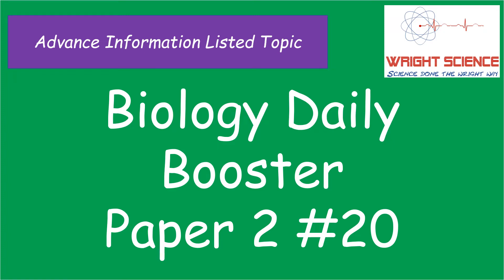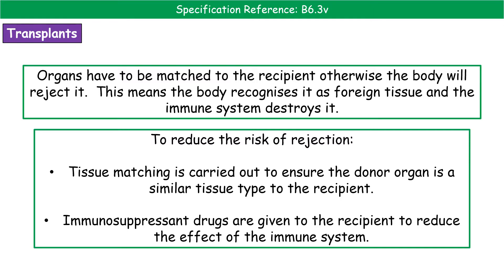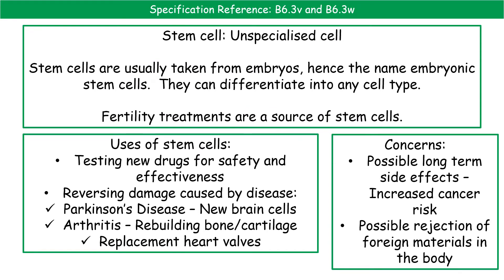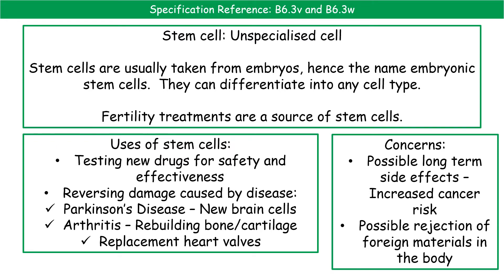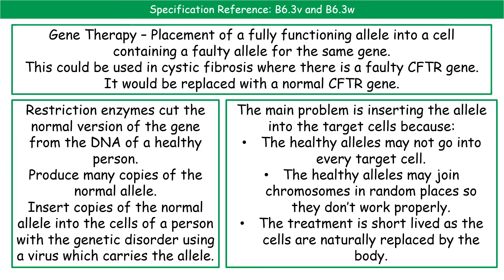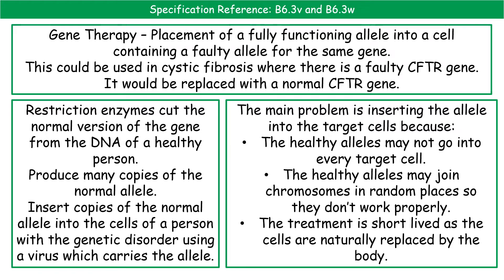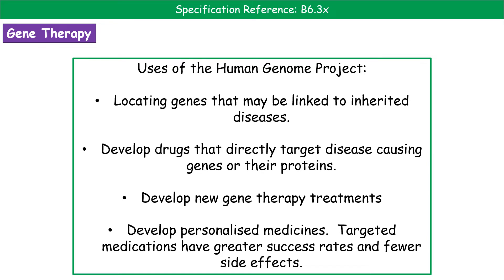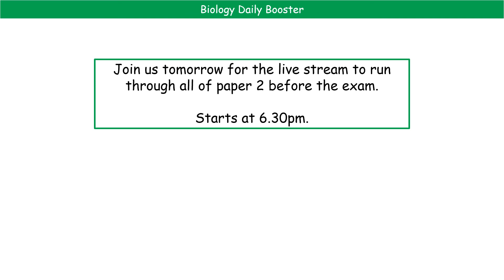Biology Daily Booster 2022 #42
Wright Science Daily Booster for Biology to help prepare for the 2022 GCSE exams.